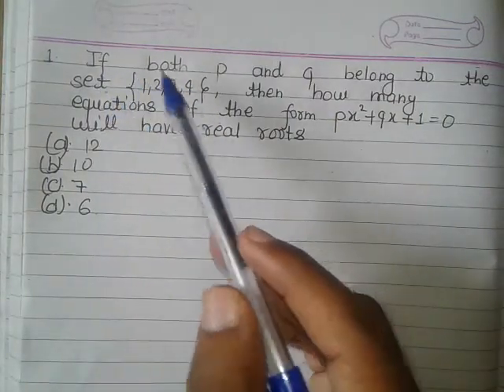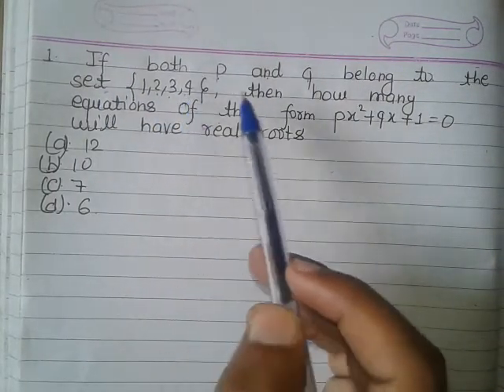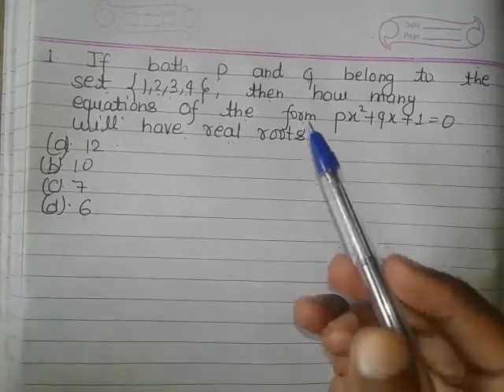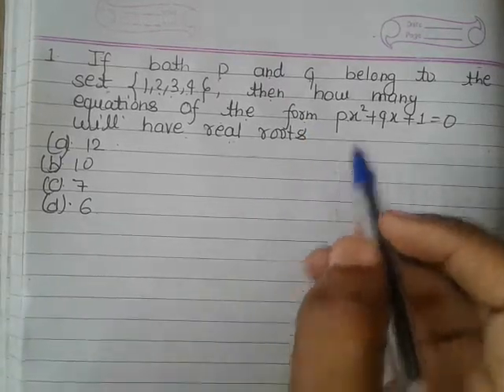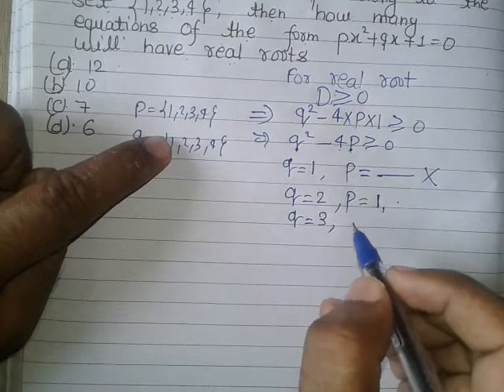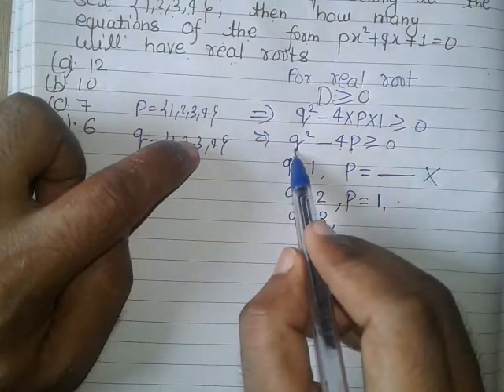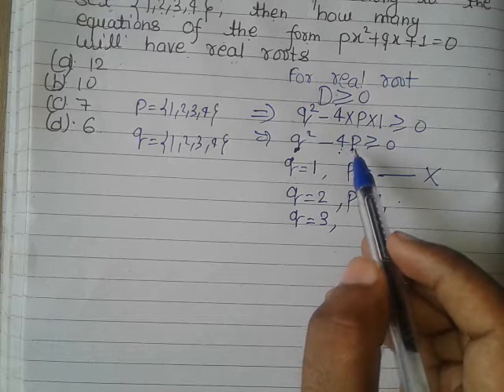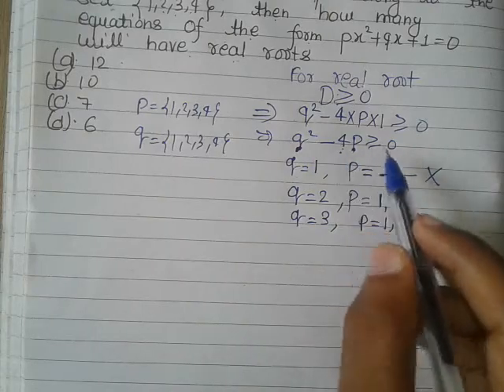Q1. NDA 2 MATHS PAPER SOLUTION 2019